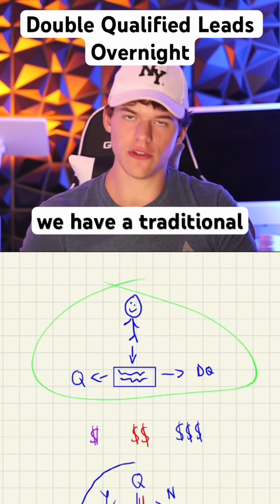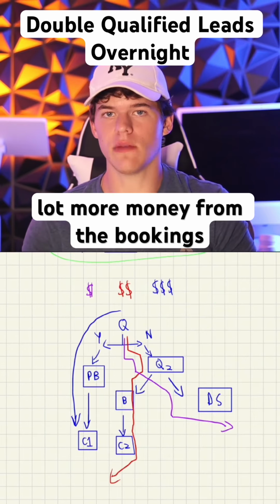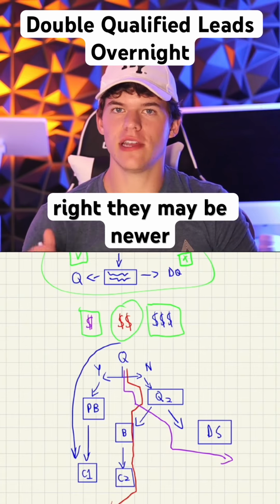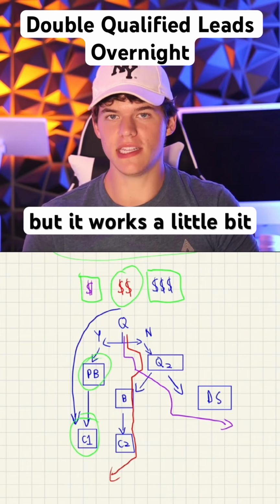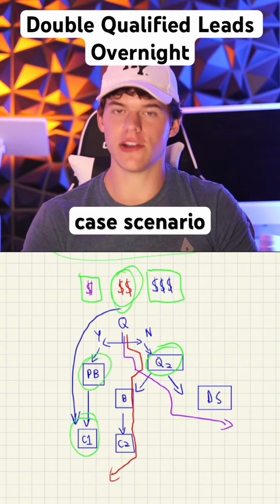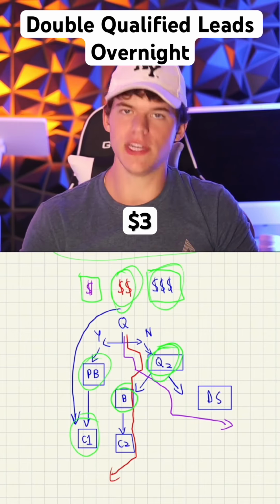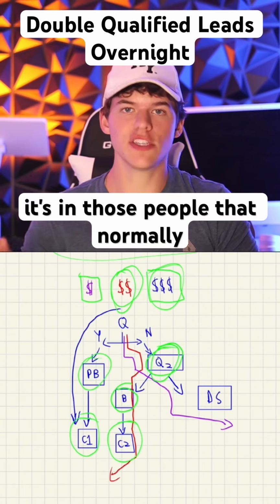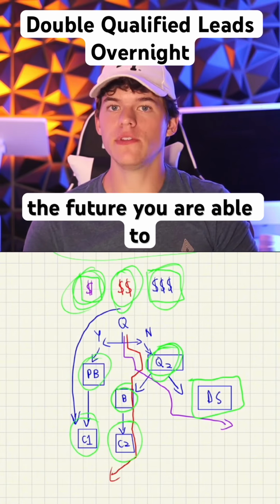Double Qualified Leads Overnight